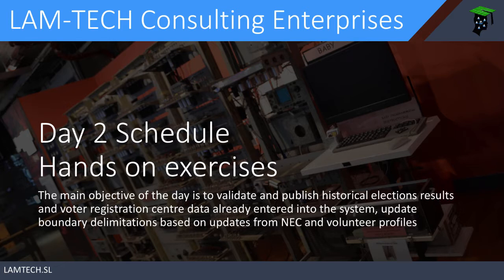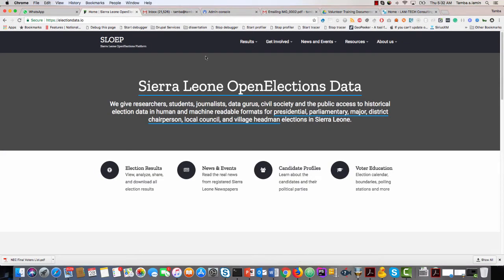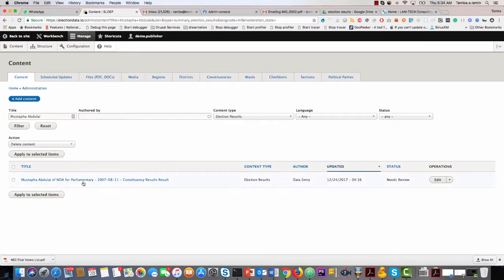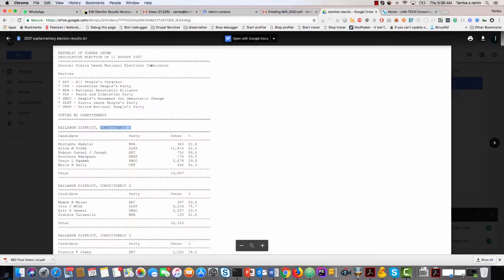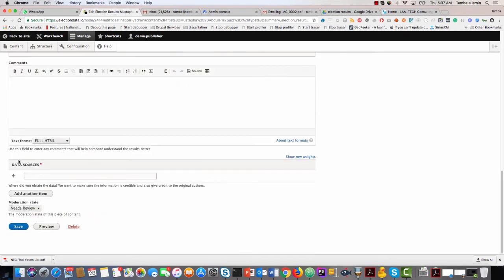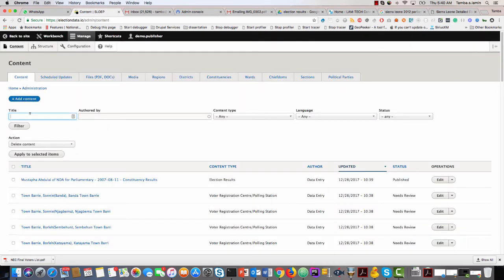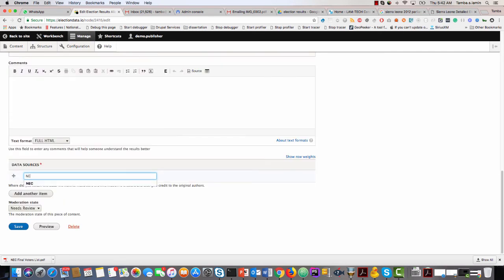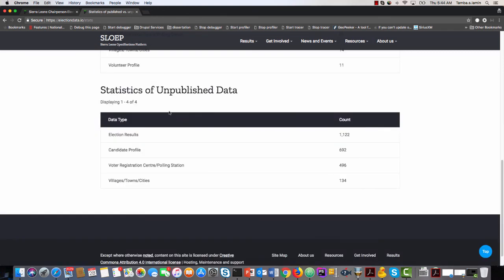Open Elections Data Platform Volunteer Training - Validate and publish election results